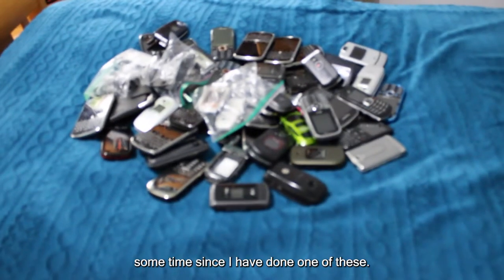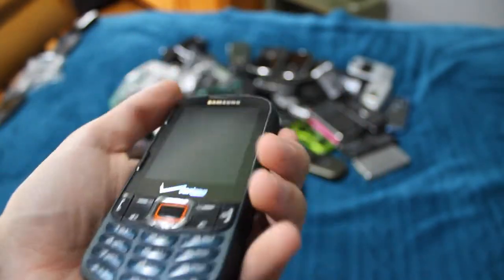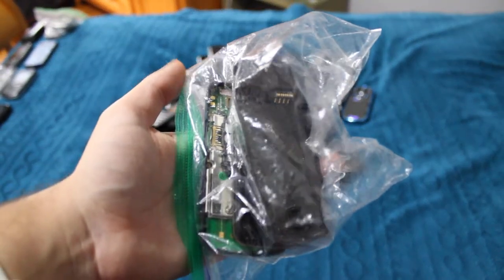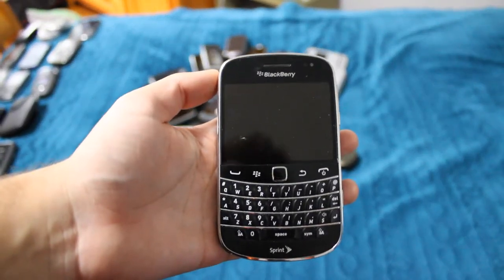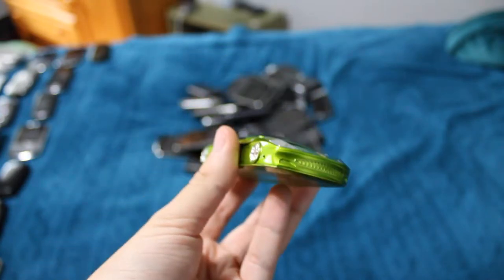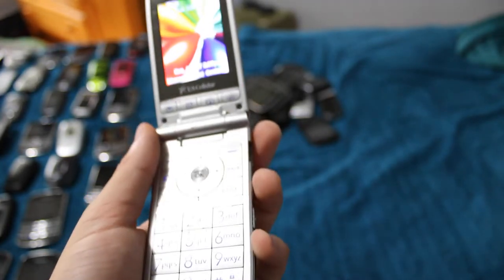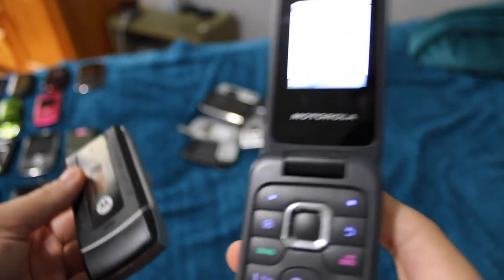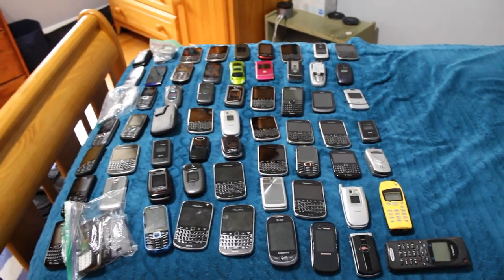2022 Cell Phone Collection Update - Part 1 - Dumb Phones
These exports took literally forever

Support the Squad by picking up some merch